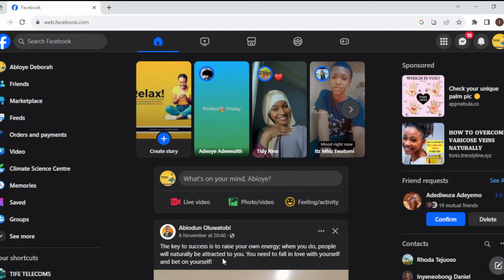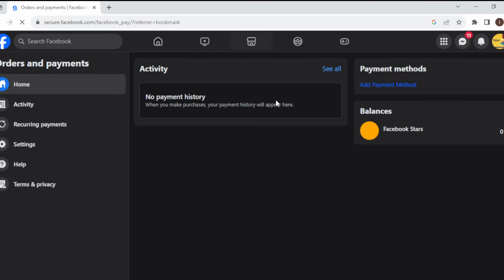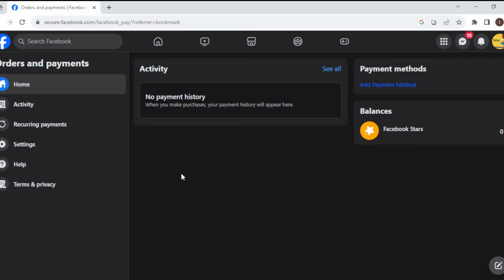How To Get a Refund on Facebook Marketplace (Quick Tutorial)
Today we talk about How To Get a Refund on Facebook Marketplace, so stay until the end of the video to see the full explanation.